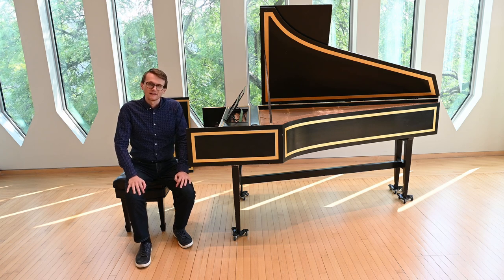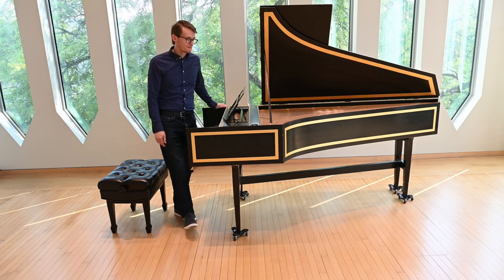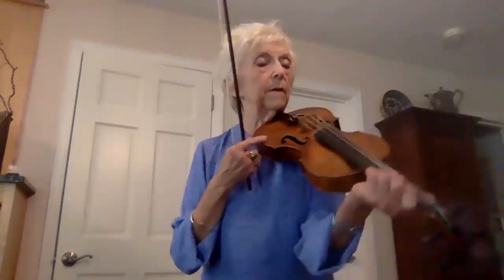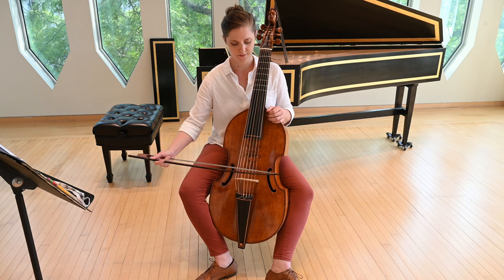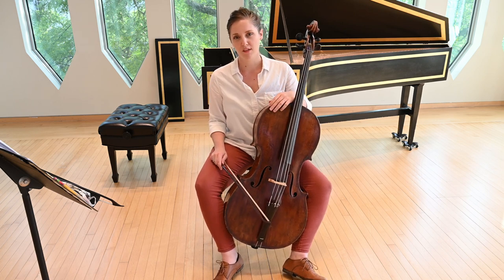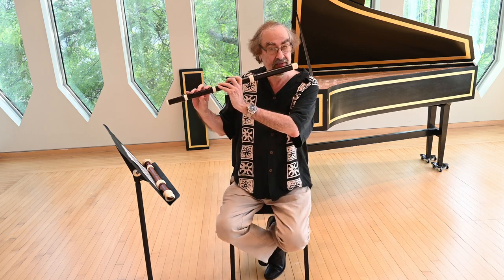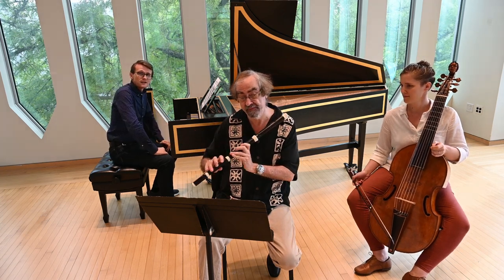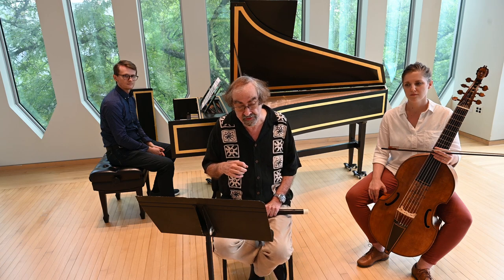Introduction to Baroque Instruments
Oberlin Baroque Ensemble

Mark Edwards, harpsichord
Michael Lynn, baroque flute & recorder
Marilyn McDonald, baroque violin
Rebecca Landell Reed, viola da gamba and baroque cello

0 - 13:47 Intro and harpsichord
13:48 - 18:35 baroque violin
18:36 - 24:31 gamba
24:32 - 28:02 baroque cello
28:03 - 36:38 baroque flute & recorder
36:39 - 40:44 basso continuo

40:45 - 48:52 ornaments and rhythm

This video was prepared for Oberlin's MH101 course
Michael Lynn, audio, video, & editing